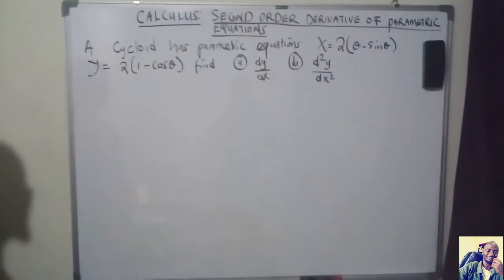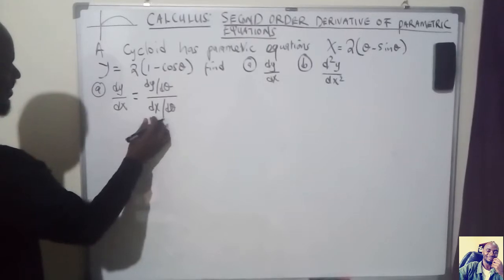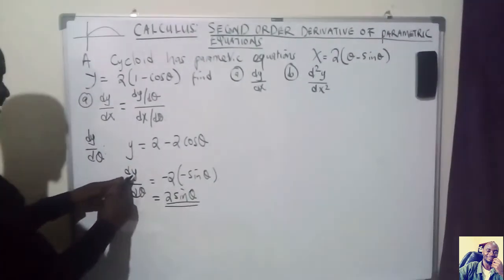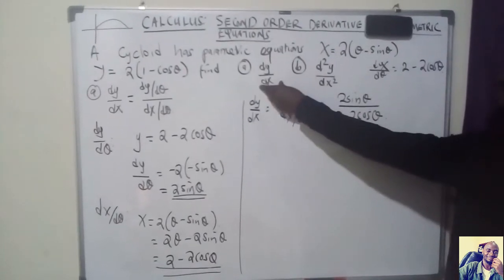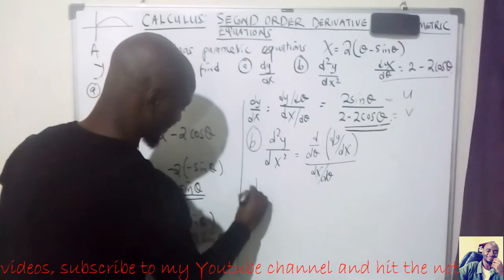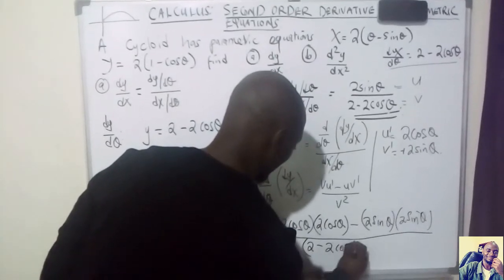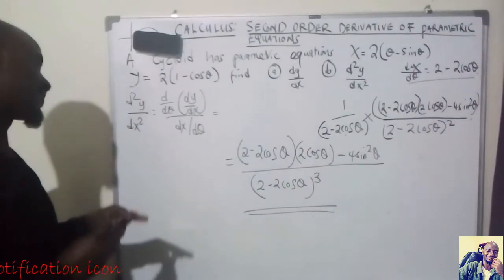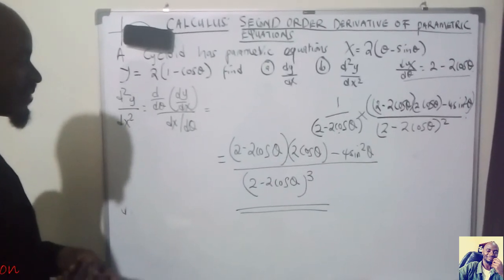CALCULUS: SECOND ORDER DERIVATIVE OF PARAMETRIC EQUATIONS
University Mathematics (Academic Lesson): second order derivative of parametric equations